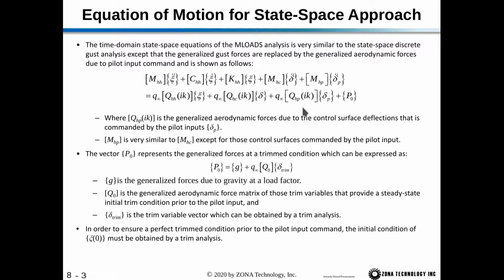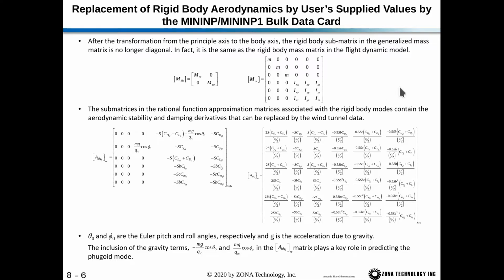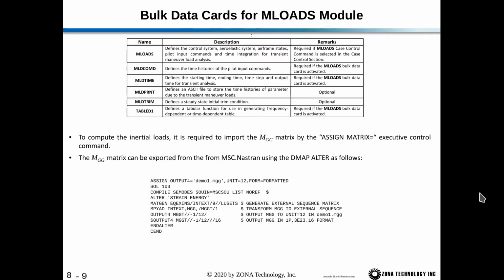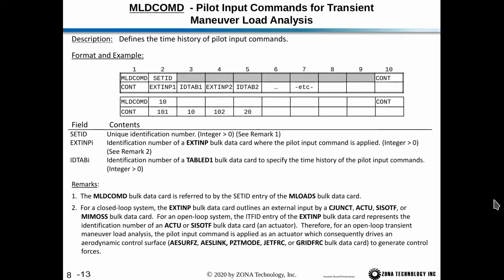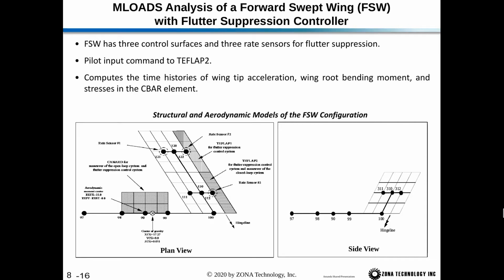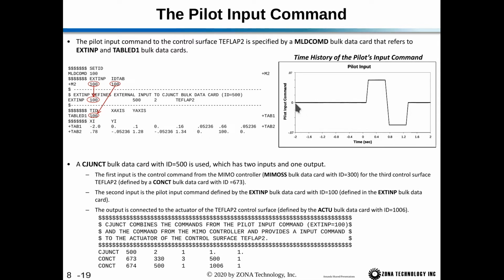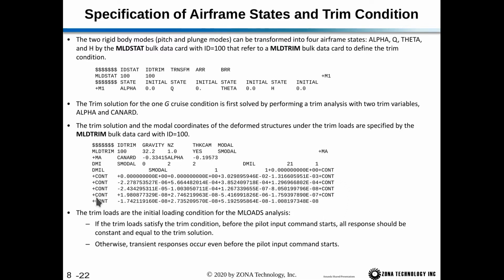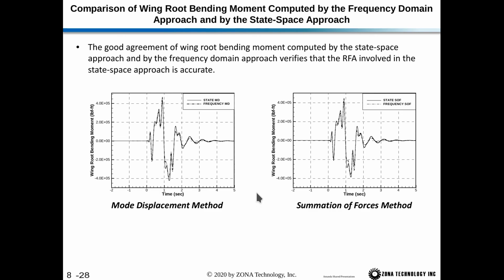ZAERO Software Advanced Training: Section 8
Transient Maneuver Loads Analysis (The MLOADS Module)